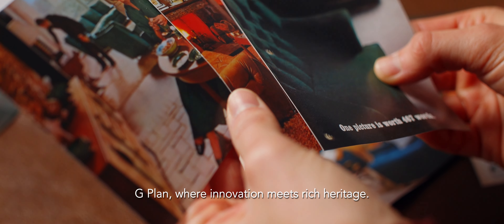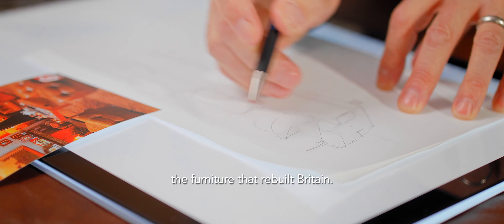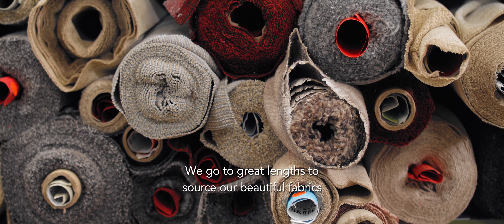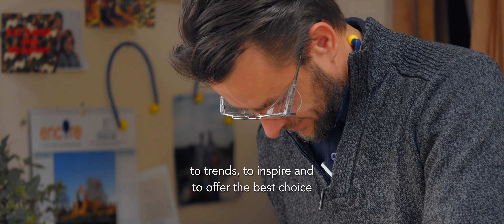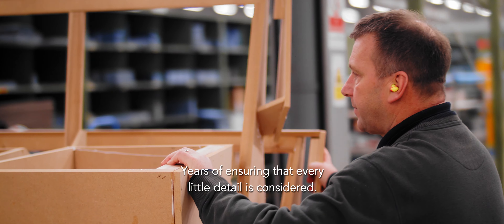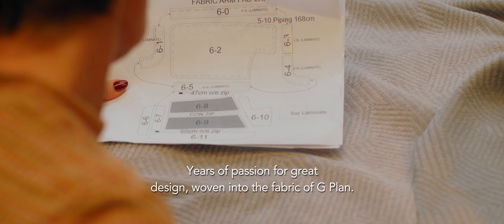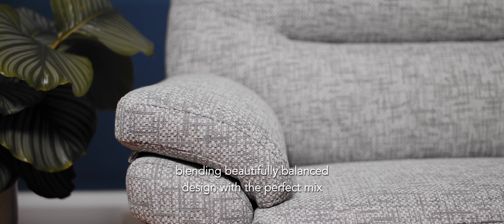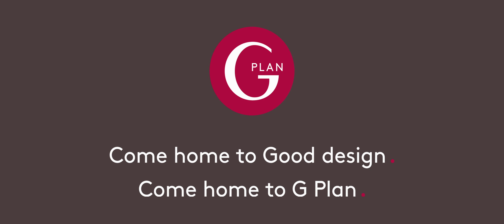G Plan Brand Video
A benchmark for British design since 1953, G Plan has a consistent drive for design innovation and evolution. We blend beautifully balanced design with the perfect mix of style and function to deliver high quality furniture to British homes. Come home to Good design. Come home to G Plan.